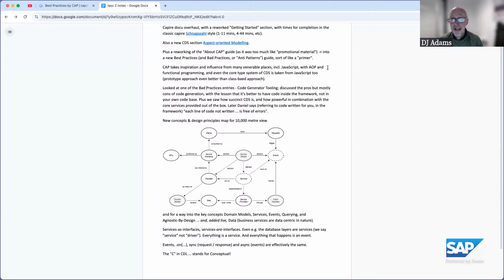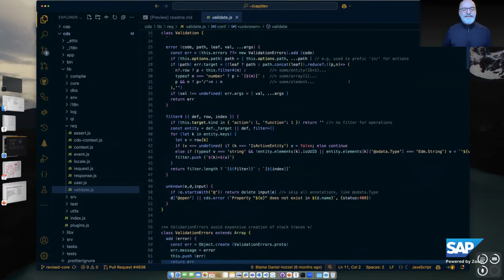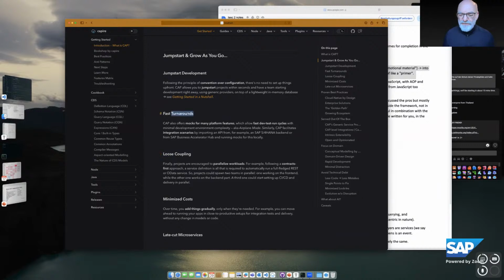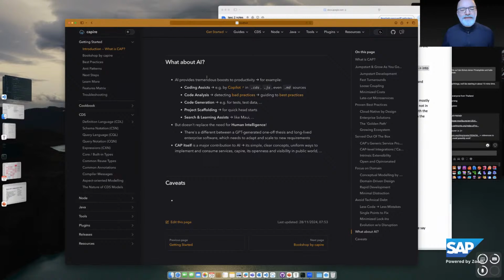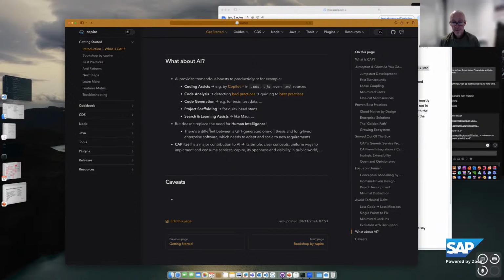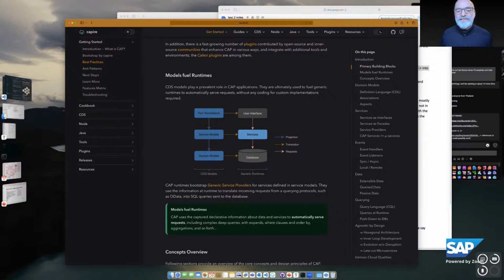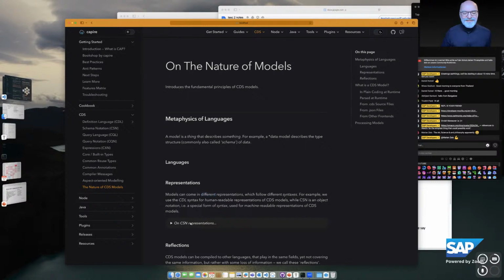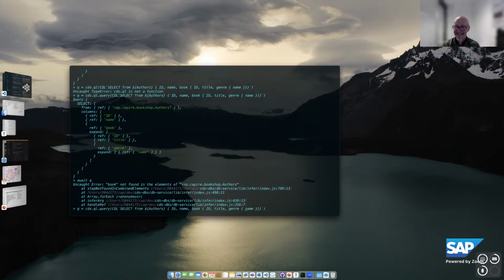The Art and Science of CAP (part 3) with Daniel Hutzel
Daniel Hutzel continues on his exploration of The Art and Science of CAP, sharing insights and ideas from the origins, philosophy and magic of the SAP Cloud Application Programming Model.

See the series blog post "The Art and Science of CAP" for details, notes, links, other episodes and more